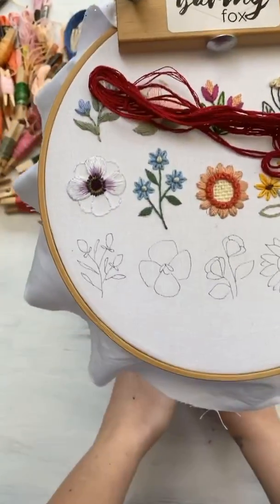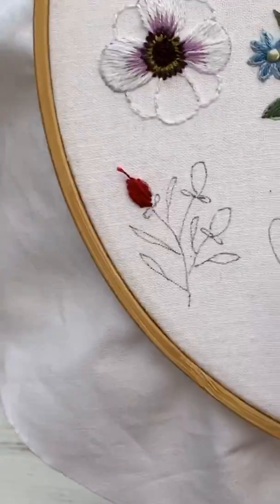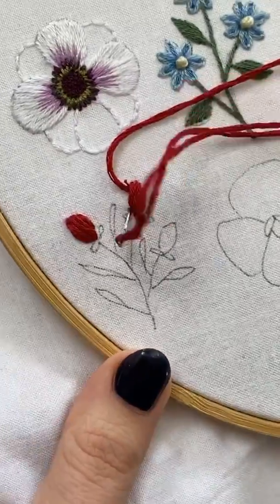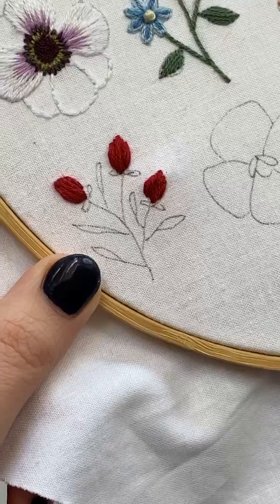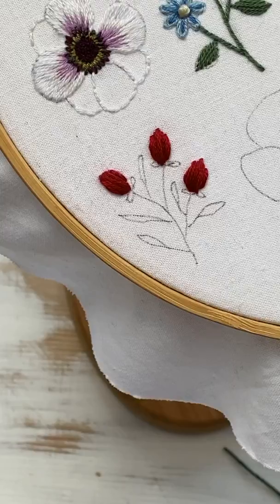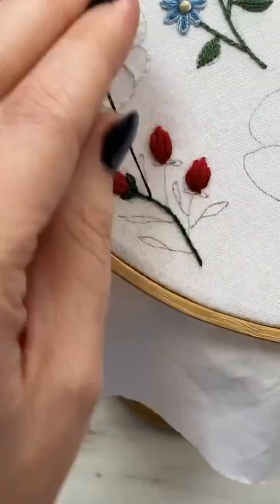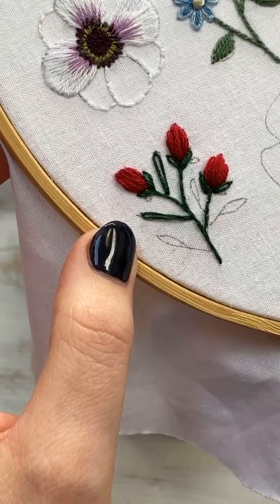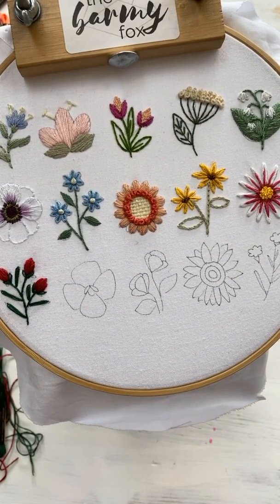Isolate + Create day 11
6 strands stacked satin stitch, 2 strands stem stitch stem and detached chain stitch leaves